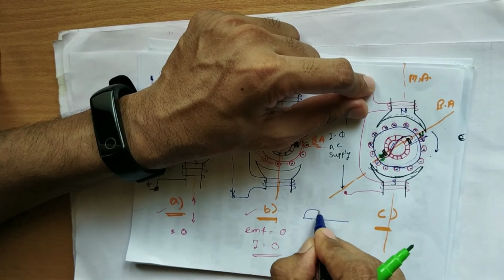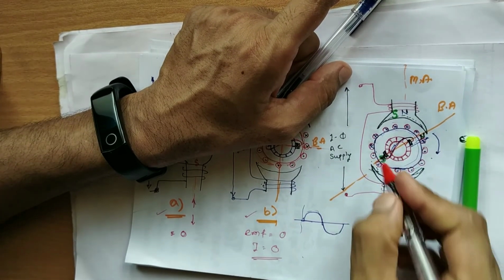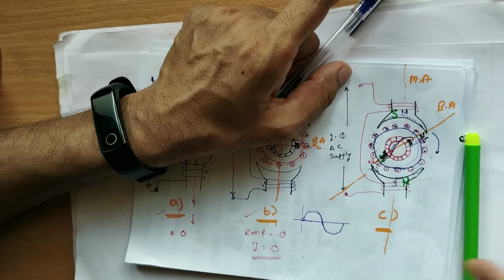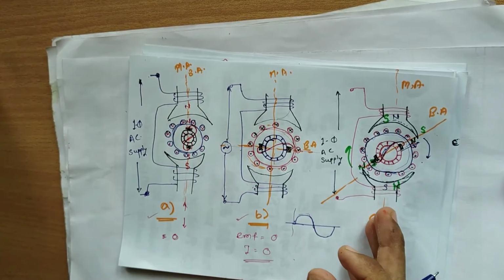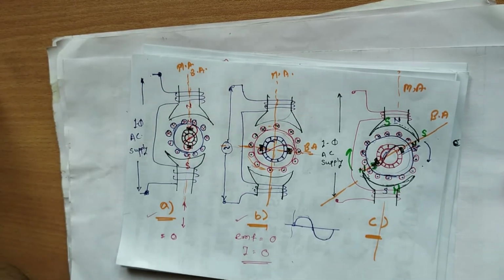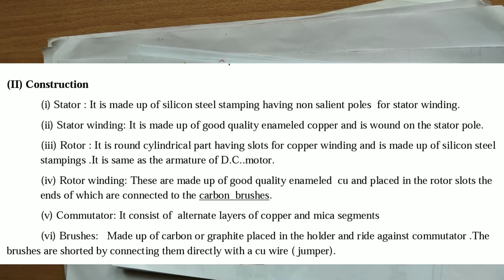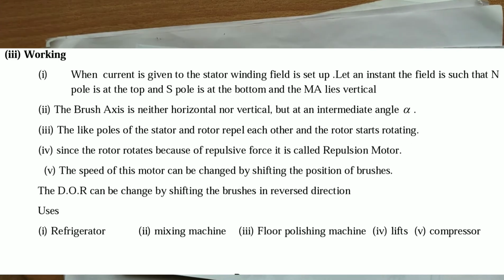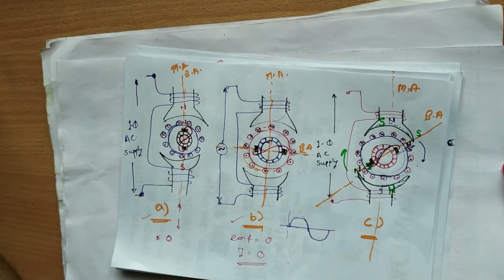Repulsion motor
Construction
Working concepts
Working
Application